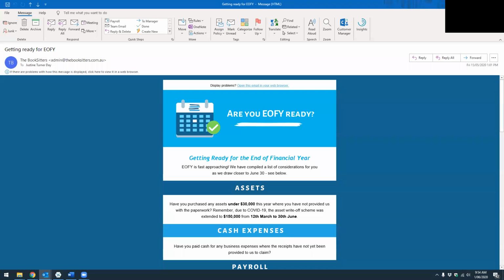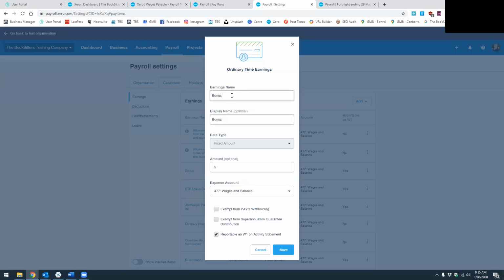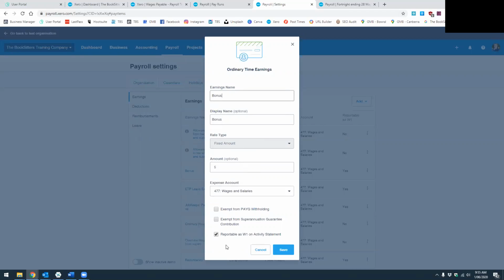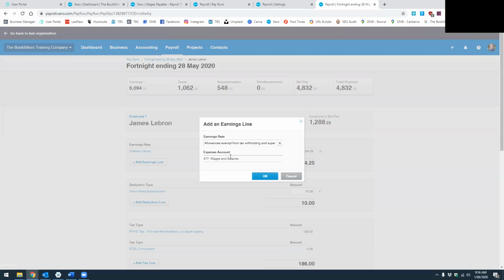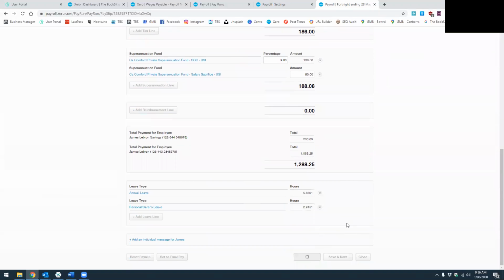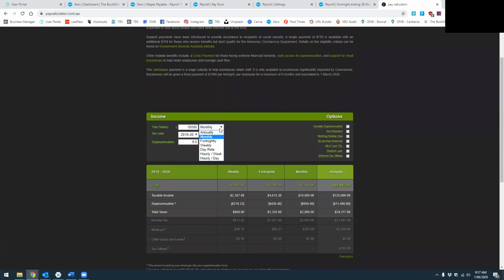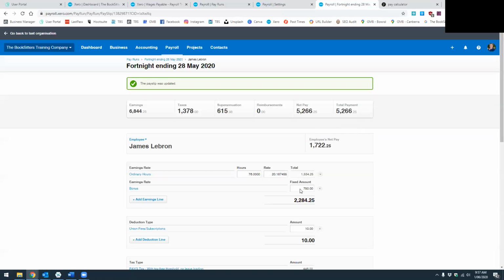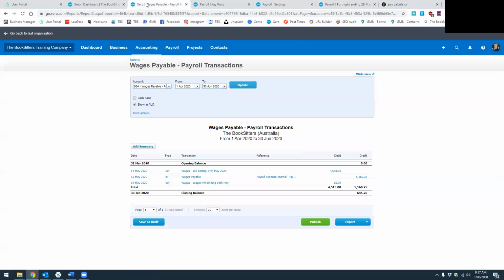EOFY Tip 3 - Payroll (Part 2)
PAYROLL PART TWO 👩‍💻

Do you intend to pay any employee bonus or associated employee bonus?